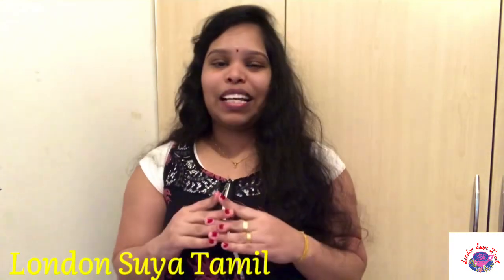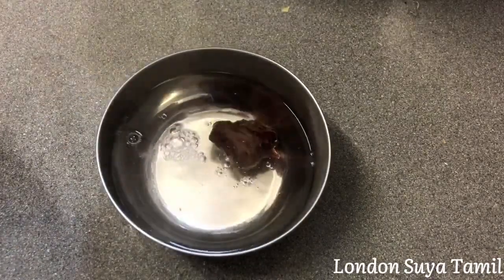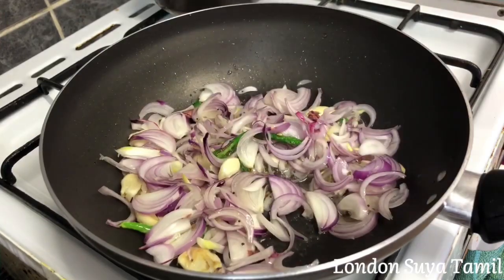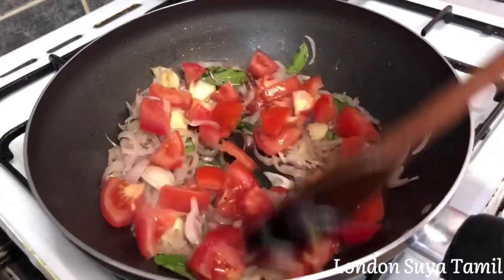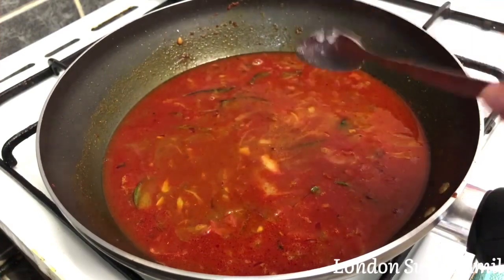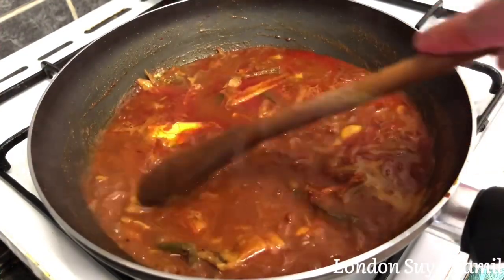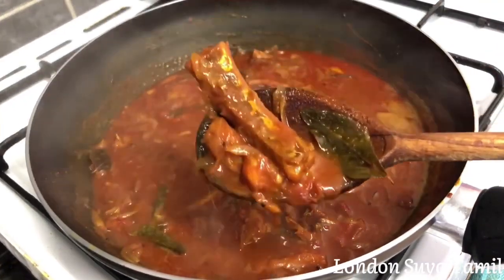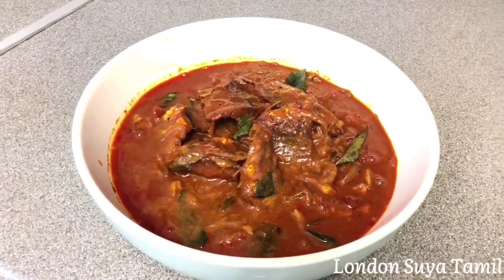இலங்கை முறையில் கருவாட்டு குழம்பு/karuvadu kulambu /Sri Lankan karuvattu kulambu in Tamil